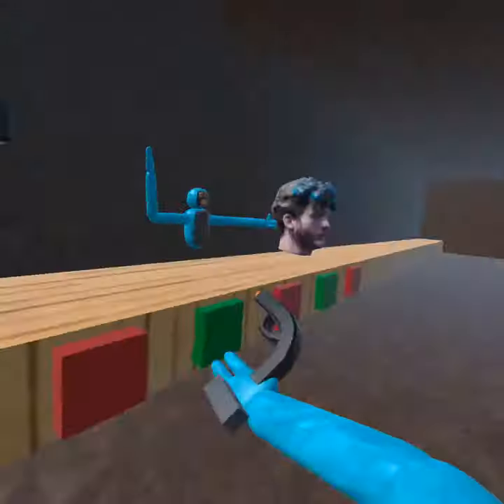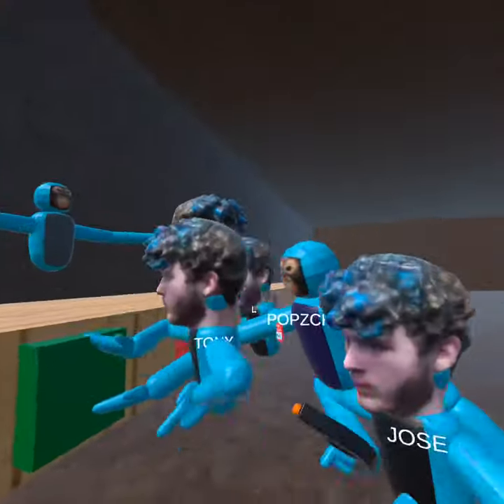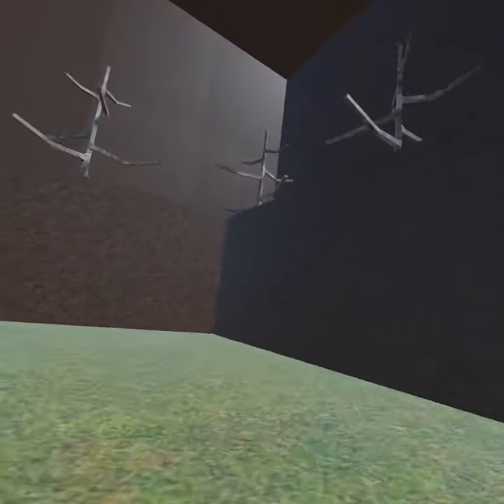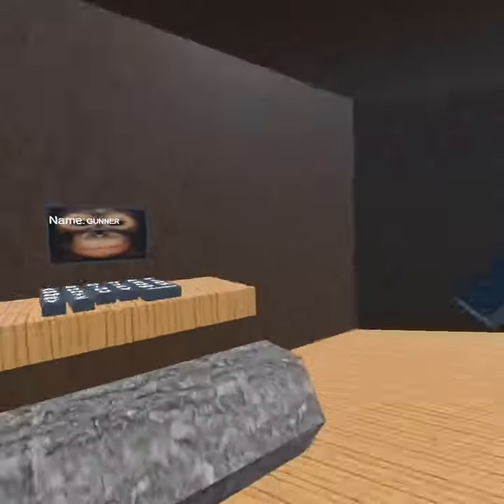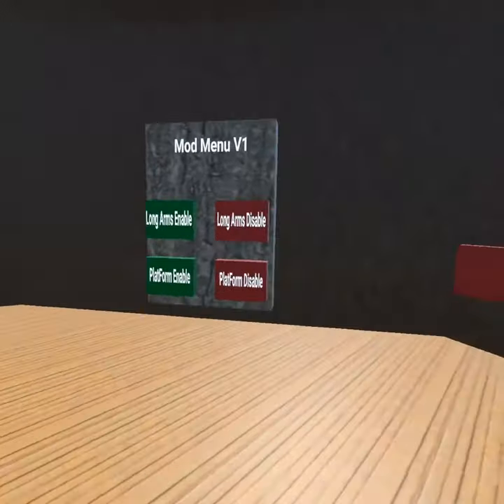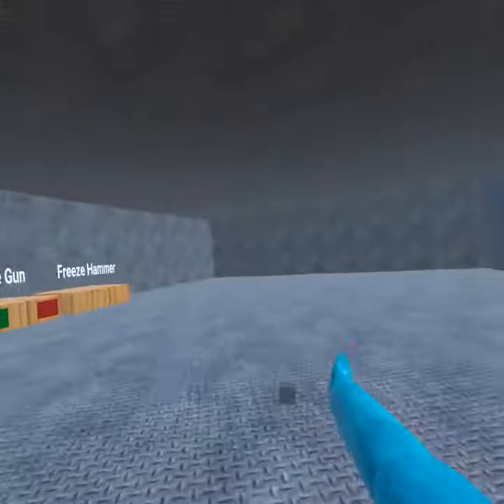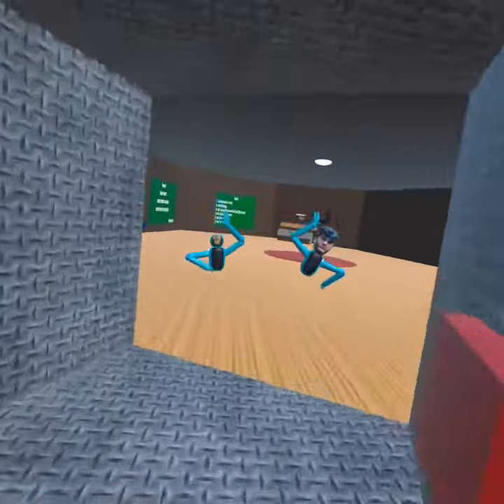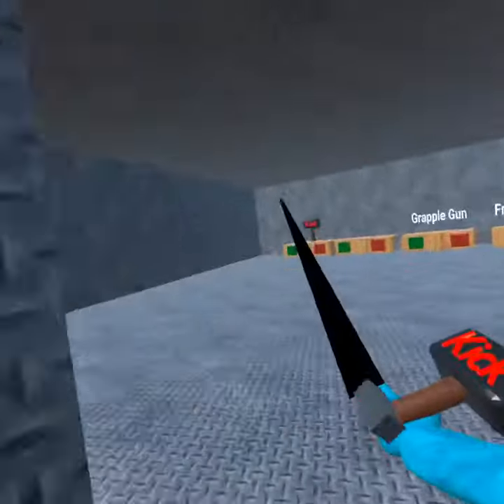Future tag [on app lab]